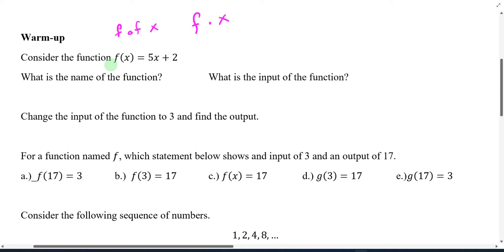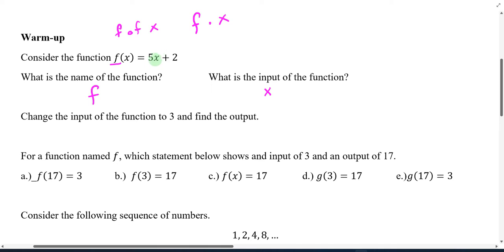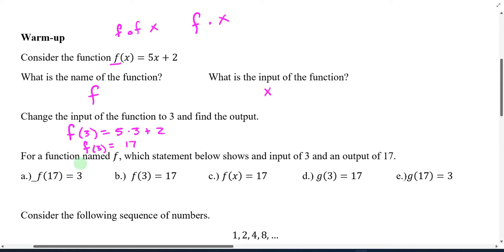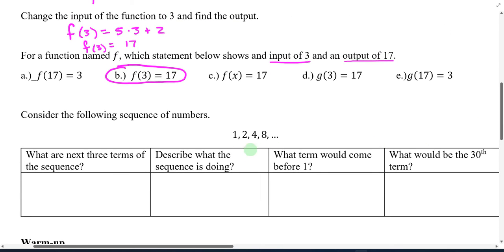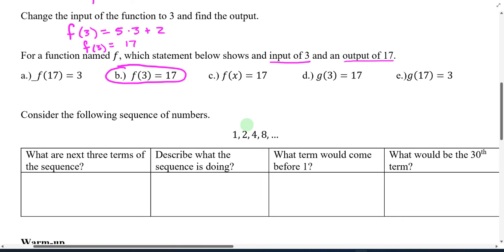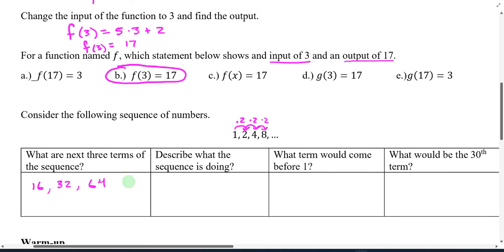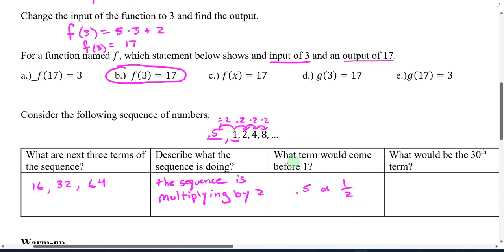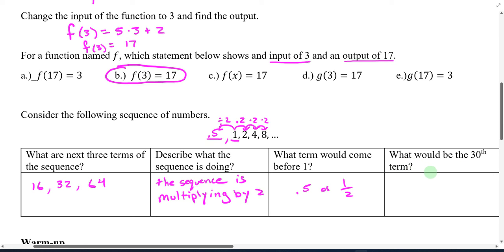M3 L1 Warm-up